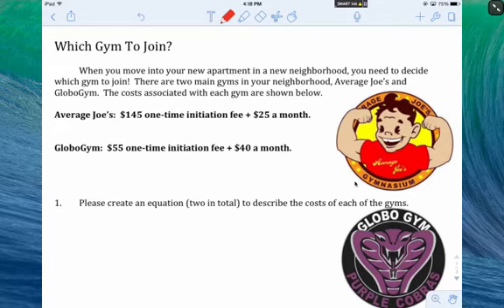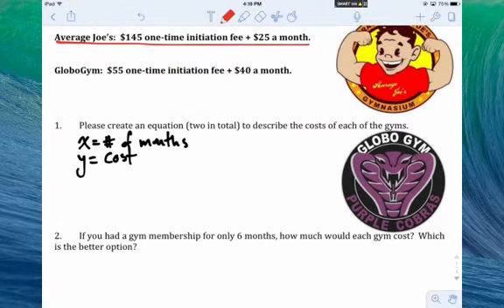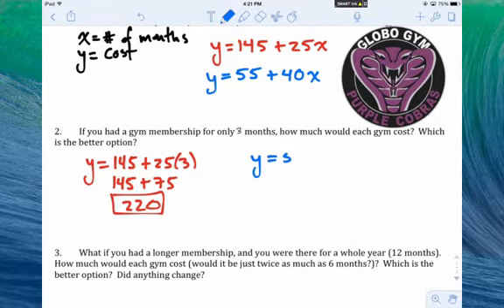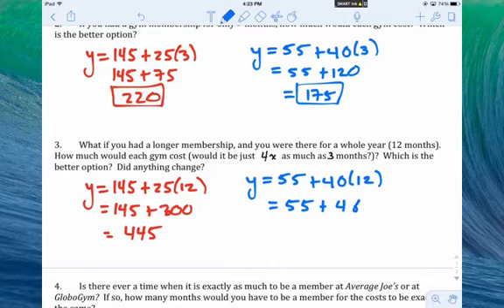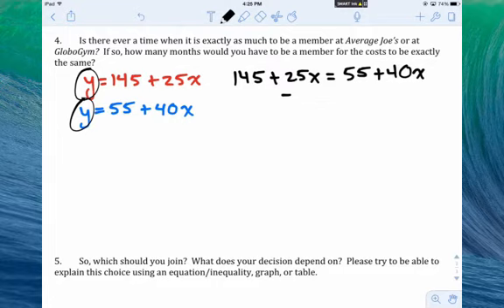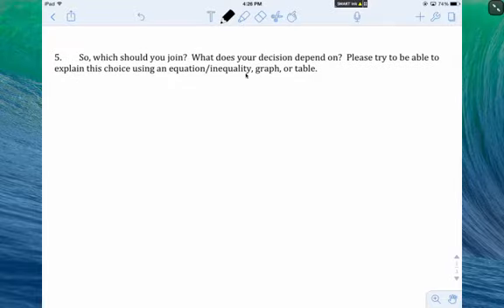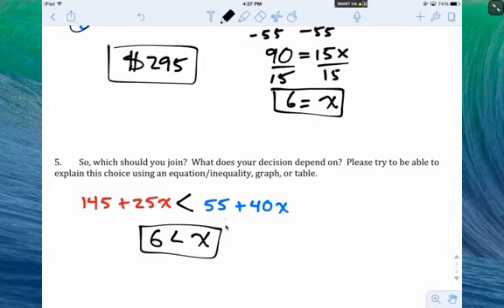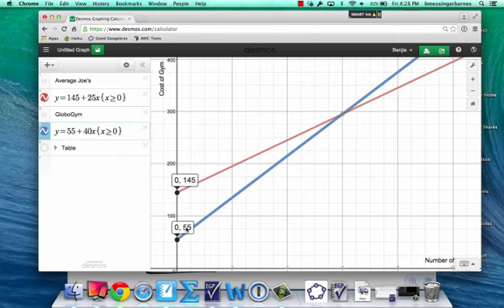Systems of Equations Applications 1